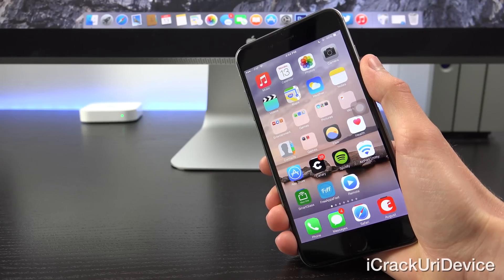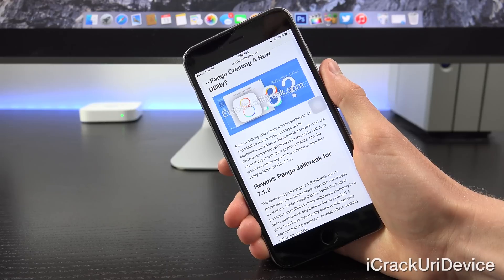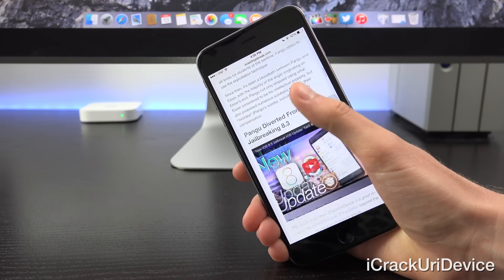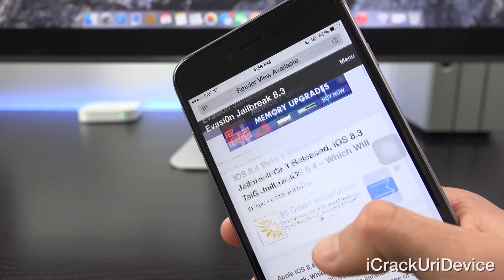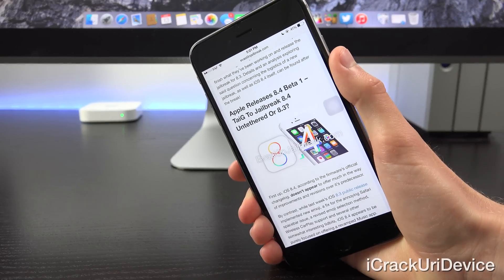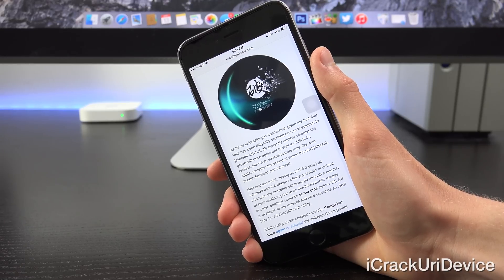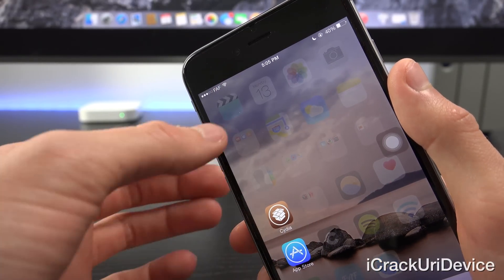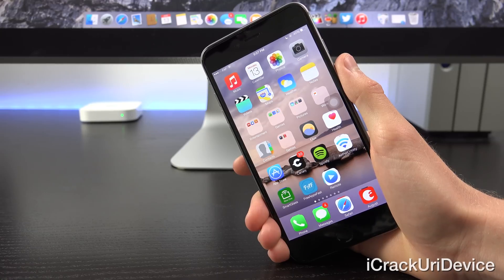iOS 8.3 Jailbreak & iOS 8.4 Jailbreak Update: Beta 1 Changes, Pangu Vs TaiG, iPhone 6 Plus & More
WATCH FIRST

iOS 8.3 TaiG Jailbreak Pangu iOS 8.4 beta 1 developments ensue after Apple's 8.3 iOS update. New details on upcoming 8.3 firmwares can be found

Following PP for Mac OS X and the TaiG Jailbreak patch, as well as iOS 8.3's release, iOS 8.4 beta 1 was seeded, so what's new? This video explores iOS 8.4, iOS 8.3 and the Jailbreak.

1. Official Pre iOS 8.3 Jailbreak 8.1.2 Untethered TaiG iPhone 6 Plus,6 5S,5C,4S, iPod 5 & Air 2,4, iPad Mini 3 Tutorial

2. Apple Releases iOS 8.4 Beta 1, TaiG or Pangu iOS 8.3 Jailbreak In The Works

3. New iOS Jailbreak 8.3 Update - TaiG & iOS 8.3 Release, iPhone 6 Plus, iPad Jailbreak And More

4. Pangu Testing iOS 8.3 Jailbreak Exploits; New Pangu Jailbreak Possible

5. iOS 8.4 Beta 1 Released, iOS 8.3 Jailbreak Or iOS 8.4 – Which Will TaiG Jailbreak

Remember, as with iOS 8.3, it's crucial that you avoid updating to iOS 8.4 beta to persevere your device's iOS 8 Jailbreak!